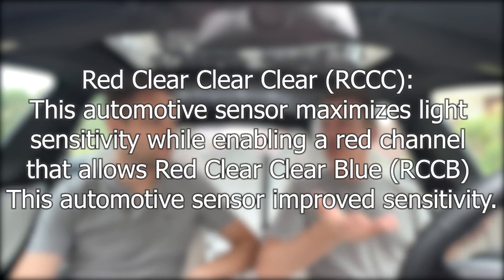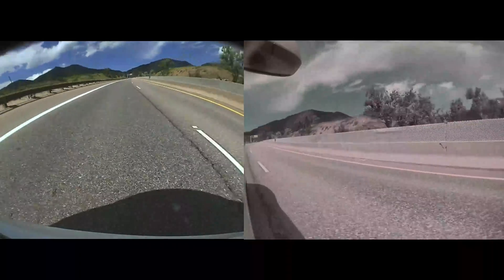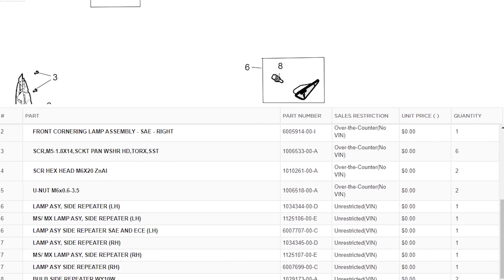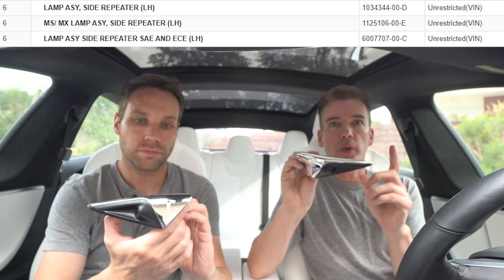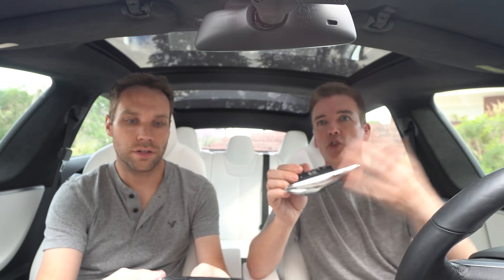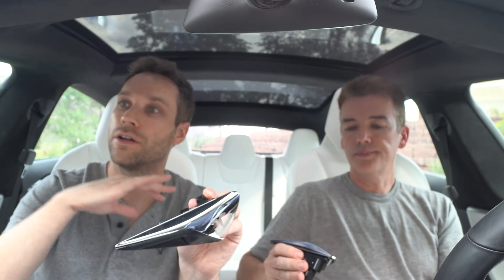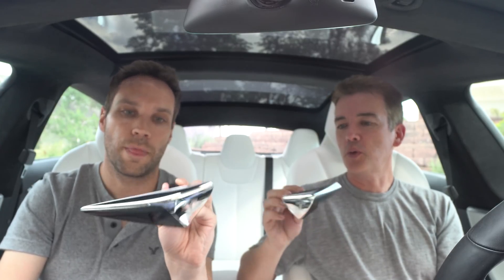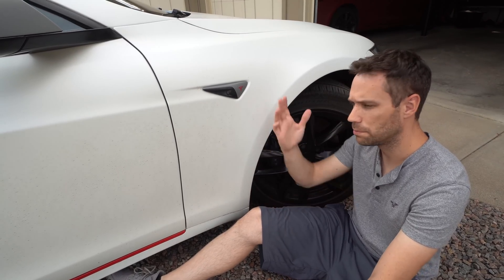How We Improved the Tesla Dashcam. Upgraded Side Repeater Cameras!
Since introduced, the Tesla Dashcam & Sentry mode have been very well received & and appreciated addition from Tesla. However on the earlier cars, the side repeater cameras didn't display green. Which could make the image look unnatural and not the prettiest. However we have been working on a solution to fix this. Our camera is the "A" part number. However the most recent version of the part for S/X is "E". So we purchased two "E" cameras and installed them ourselves. They work! Such a better image quality IMO and wish this would have been included in the MCU/FSD upgrade that we did. But since this is not needed for FSD and wont have any affect on the quality, Tesla doesn't need to upgrade them.

the cameras I purchased were $130 each.

4K Vlogging Camera
4K Video Camera